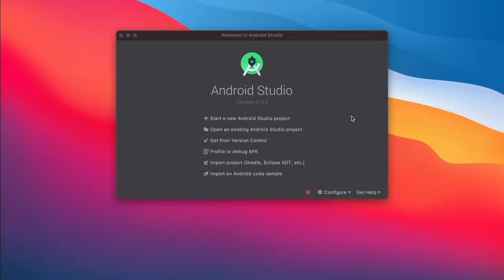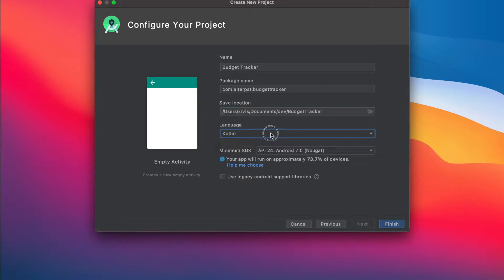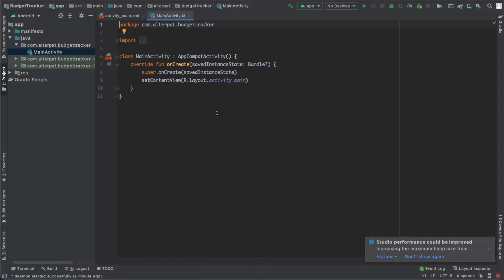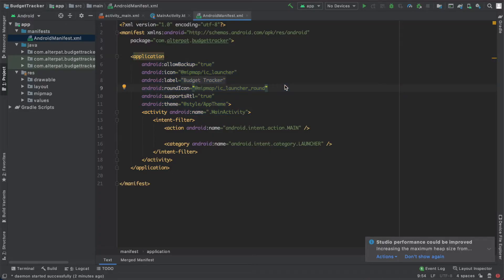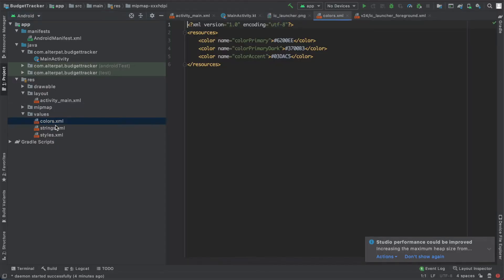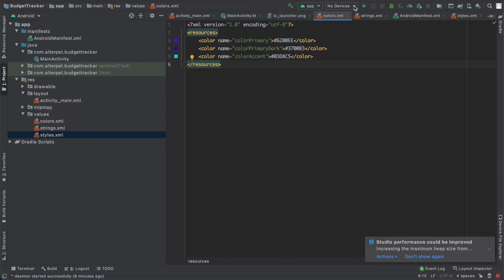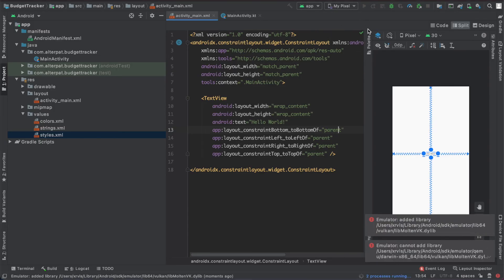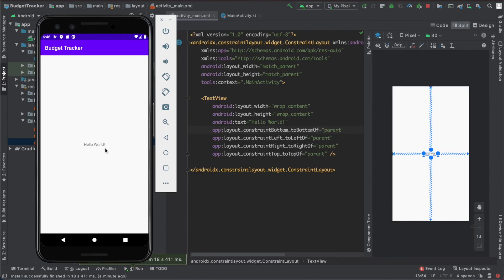Android x Kotlin Beginner Tutorial [2021] #1 - Project Setup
Hey there, in this Android x Kotlin tutorial video, we will see how to get Android Studio and create our first Android Project.

We will then have a quick look around the UI sections and how to use them.

Finally we will create our first Virtual Device on Android Studio to debug our app without a physical smartphone.

Have fun!